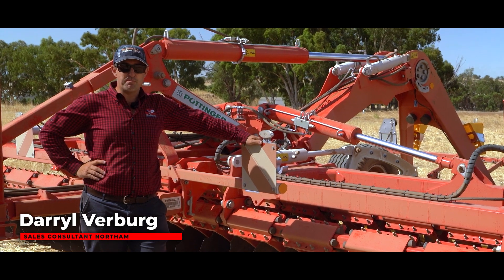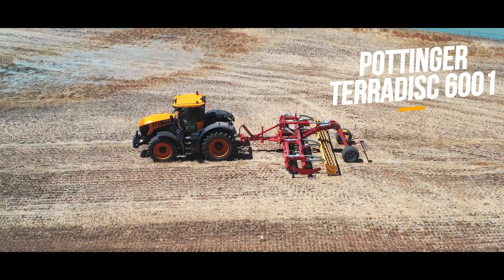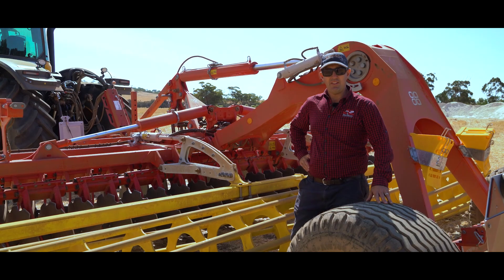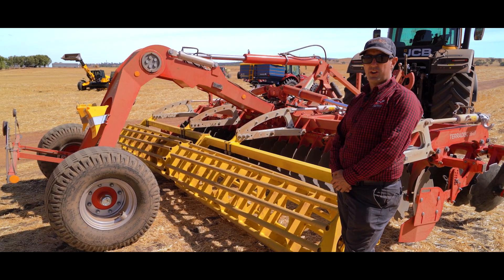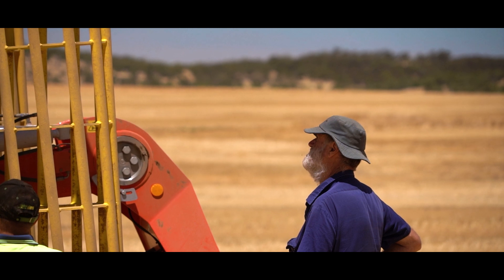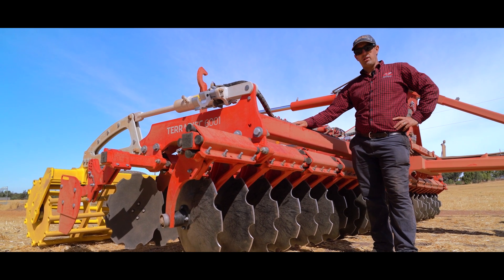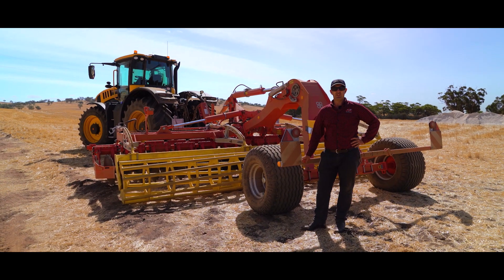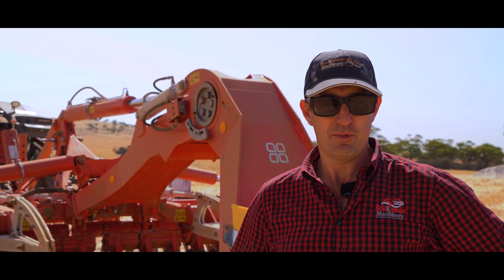Boekeman Machinery - Introducing the Pottinger Terradisc